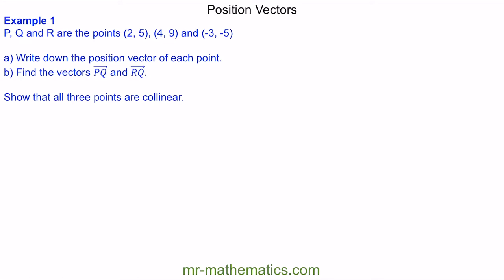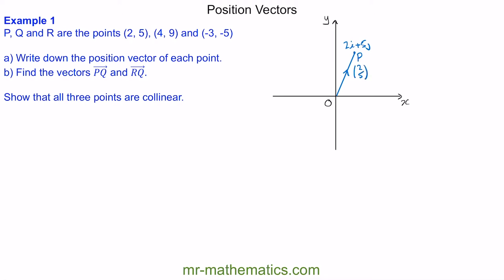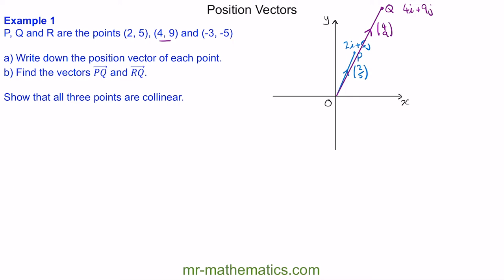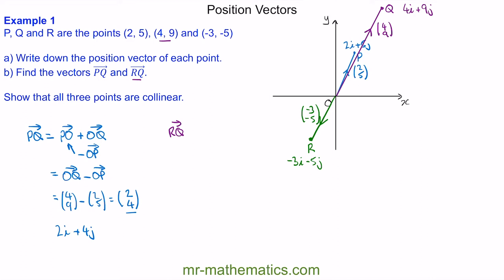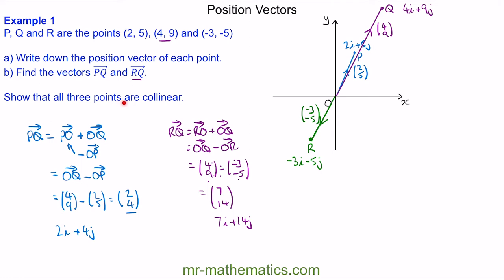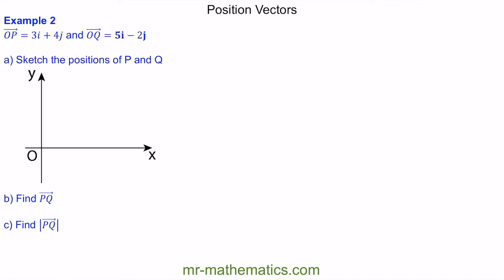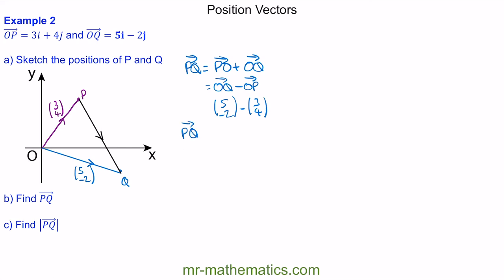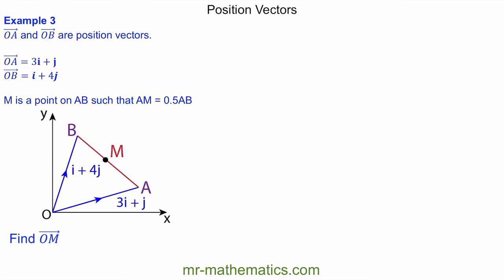Position Vectors | A-Level Mathematics | Mr Mathematics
Mr Mathematics - GCSE maths tutorial on position vectors for A-Level Maths Year 1 Pure.